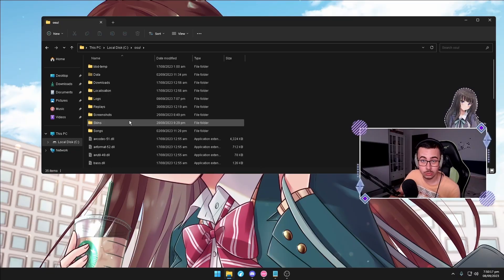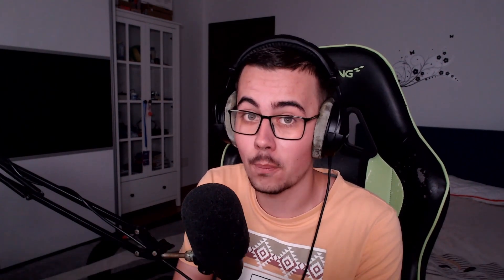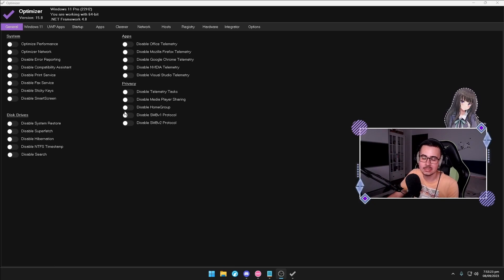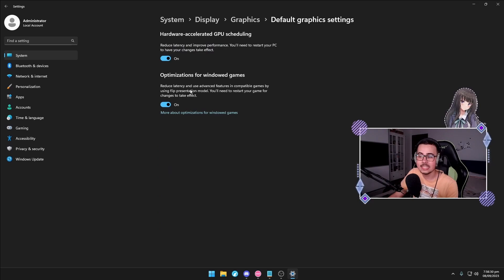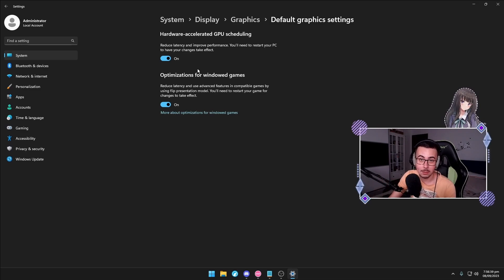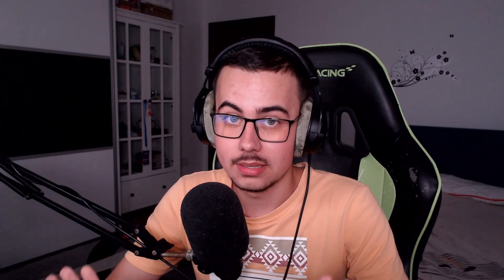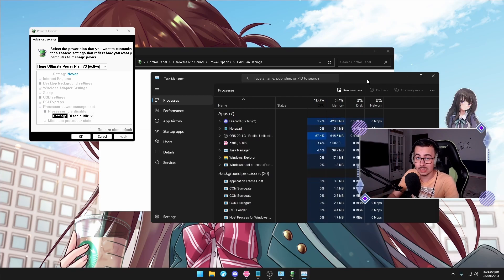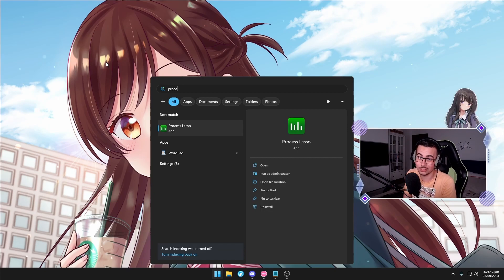🔧 How to FIX osu! STUTTERS in just 10 MINUTES! 📈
Hello guys, long time no see! Welcome to another video, and this time we are talking about osu! frame drops and how to reduce them! Hope you enjoy it!
Also i am usually streaming on twitch from time to time, so if you would like to support me, check it out!

Power Plan commands:
powercfg -duplicatescheme e9a42b02-d5df-448d-aa00-03f14749eb61
powercfg -attributes SUB_PROCESSOR 5d76a2ca-e8c0-402f-a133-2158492d58ad -ATTRIB_HIDE

Registry Editor Path: HKEY_LOCAL_MACHINE\SYSTEM\CurrentControlSet\Control\PriorityControl
Values for registry editor:
DECIMAL 40 : lowest smoothness, lowest input lag
DECIMAL 41: midground
DECIMAL 42: highest smothness, higher input lag

Chapters
0:00 Intro
0:24 Basic Optimizations
03:03 Advanced Optimizations
10:54 Outro

## osu! STUFF